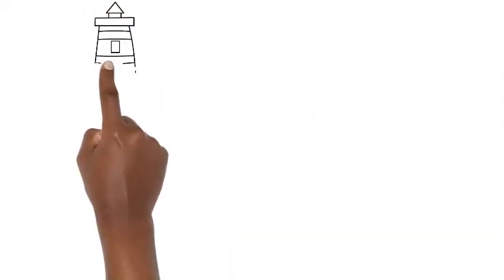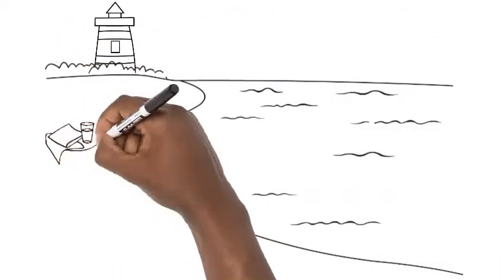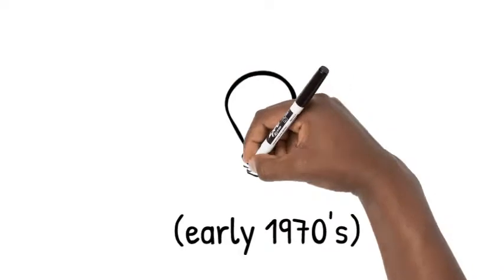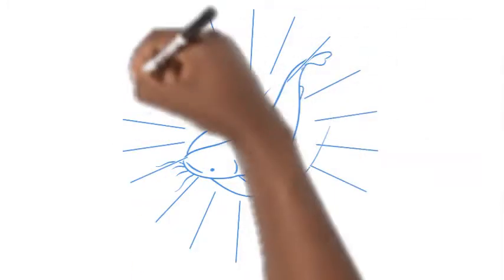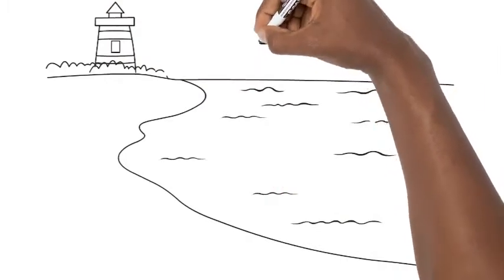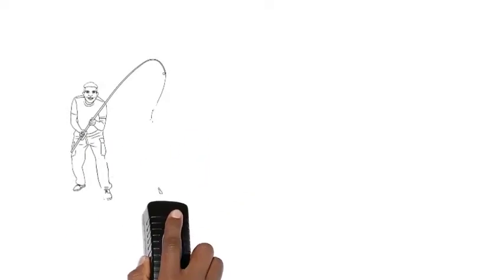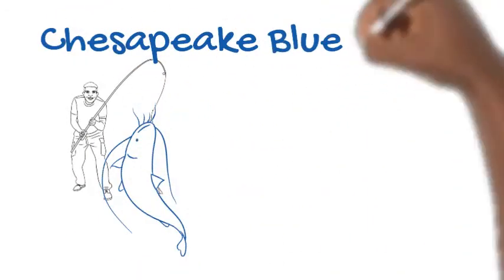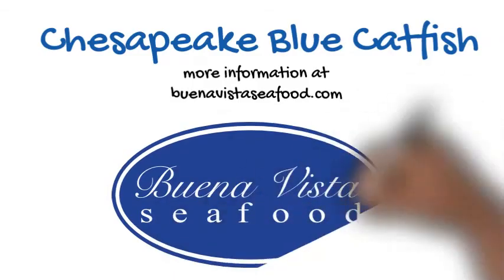Introducing Chesapeake Blue Catfish